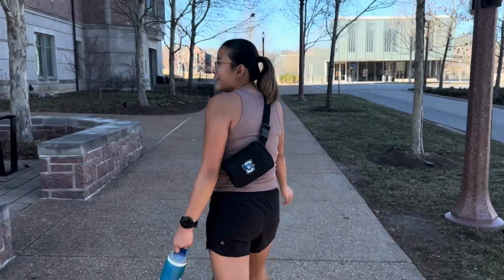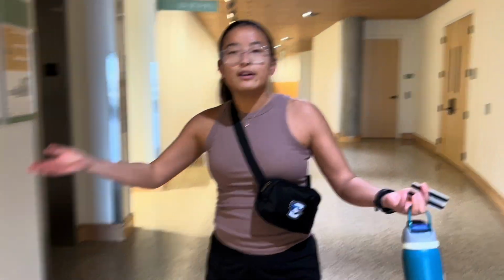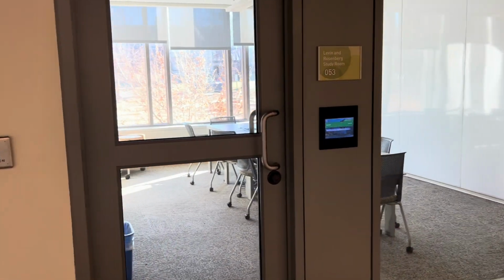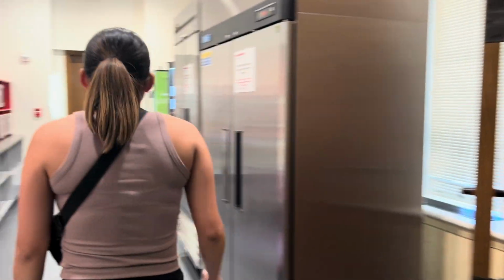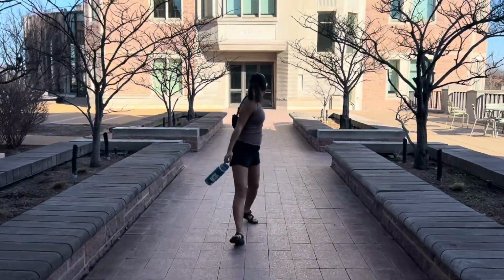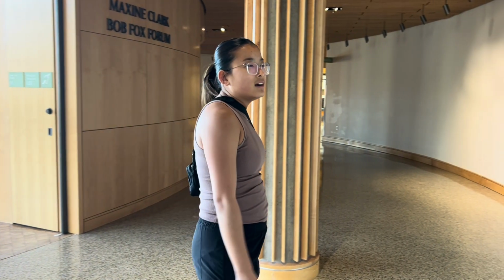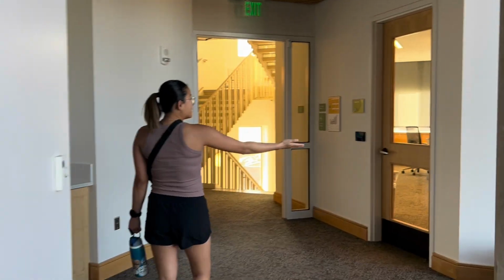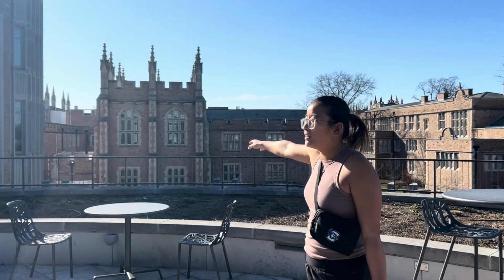WashU Tour of the Brown School - Masters of Public Health (MPH)/ Masters in Social Work (MSW)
Hi My name is Renee and I am documenting my life during my grad school years at WashU!  I am so glad you're here and I hope you enjoy my content.